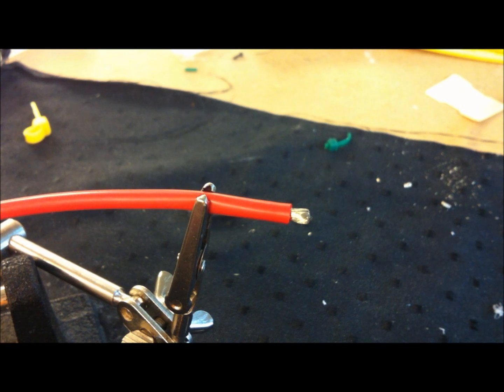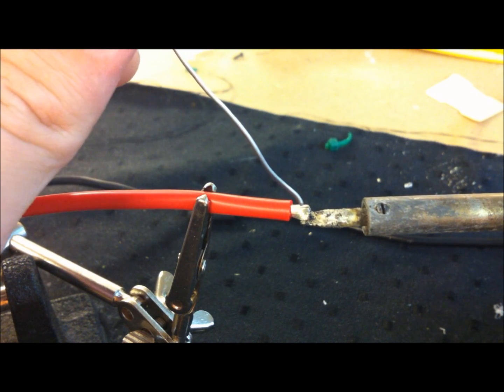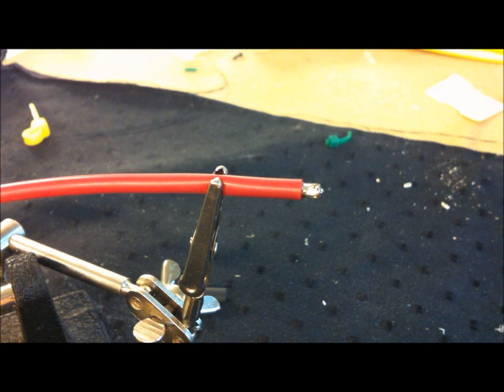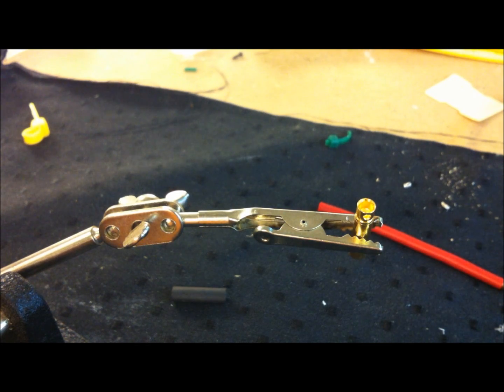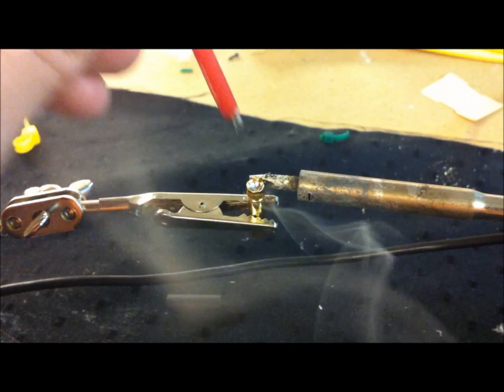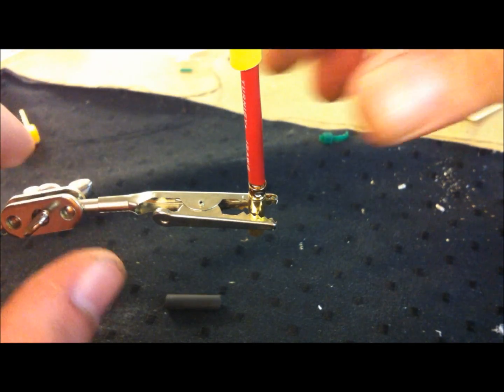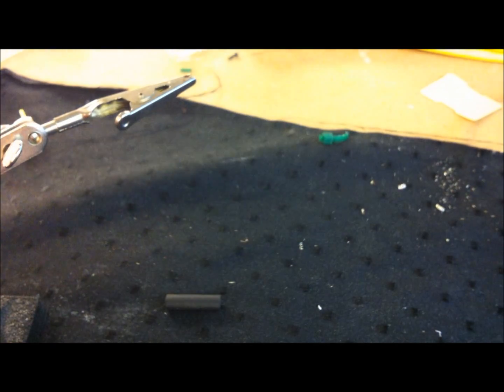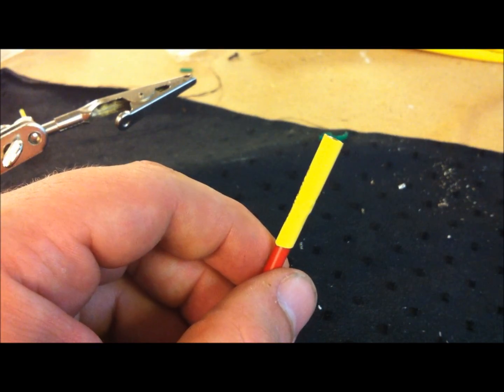Solder School: Bullet connectors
Hey Guys,

First part of solder school.

Howto solder bullet connectors.

Not a lot more to say then this is the most easy connector to solder if you ask me.

Ask what kind of connector you like to how to solder.

As always hope you enjoy and follow on twitter @grumpyreview